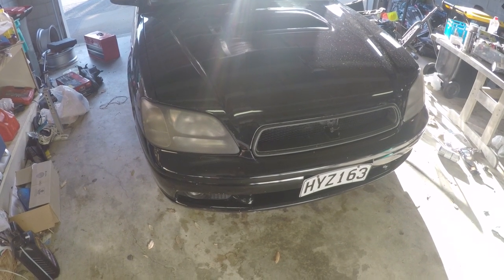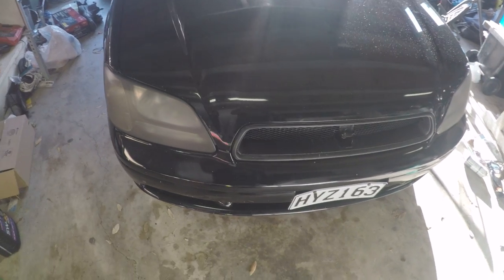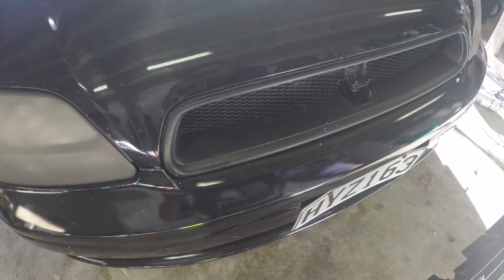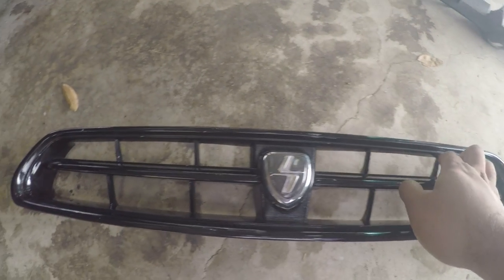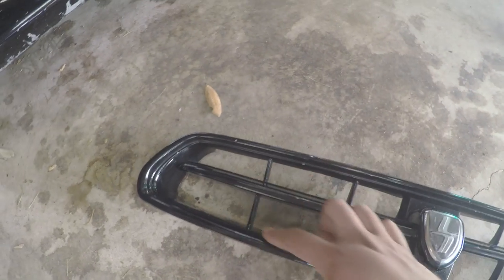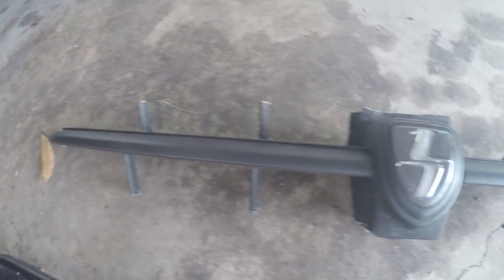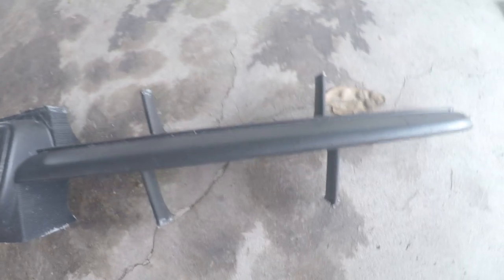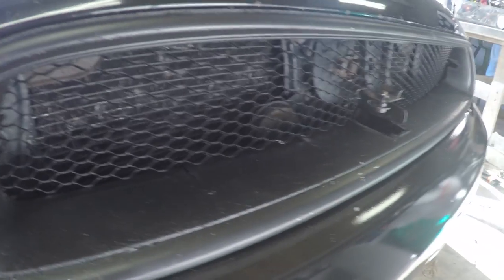How to make a custom grille for less than $10 - DIY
Making a custom grille out of your current grille. Easy and applys to most cars but not all. Enjoy